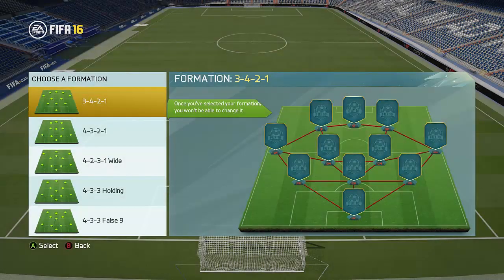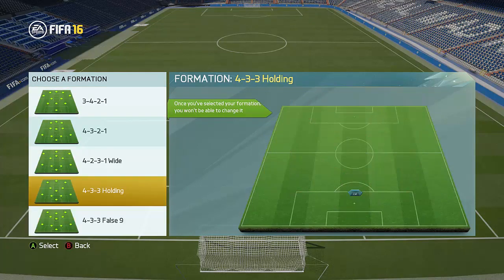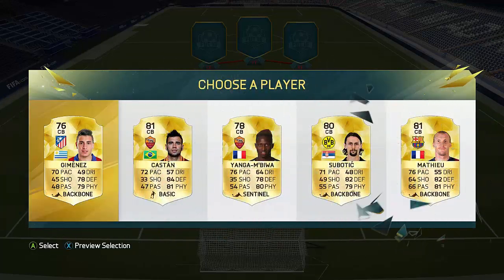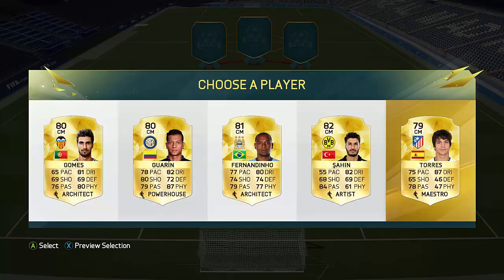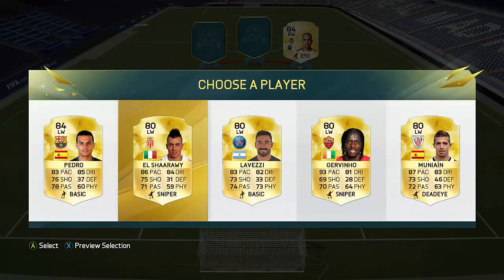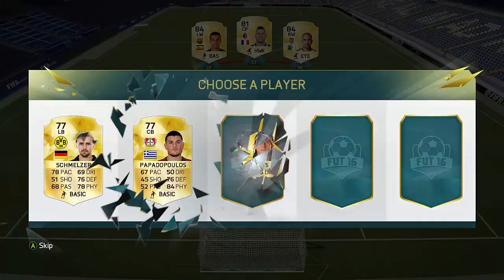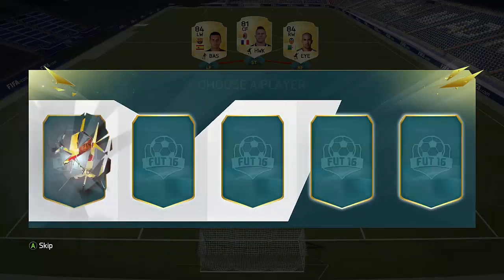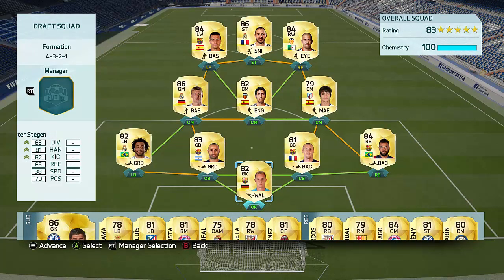FIFA 16: MY FIRST FUTDRAFT!